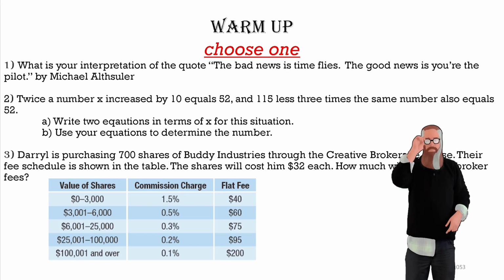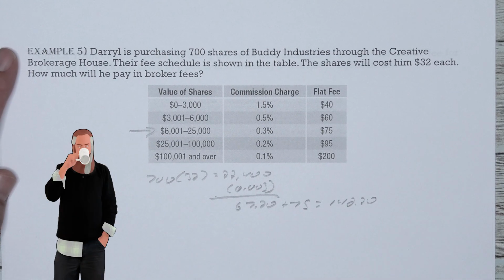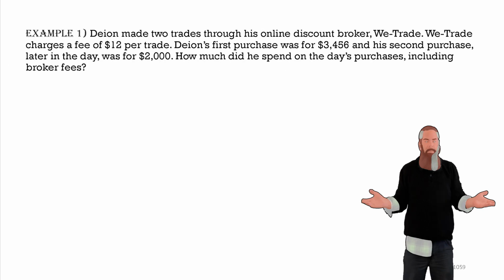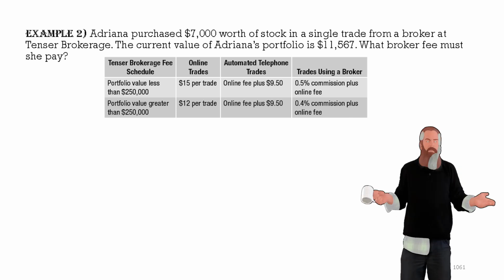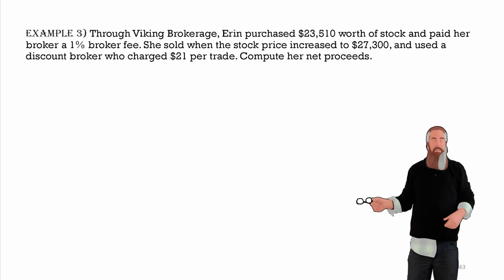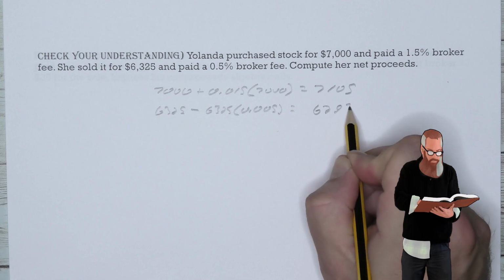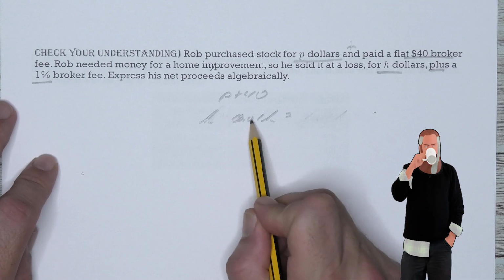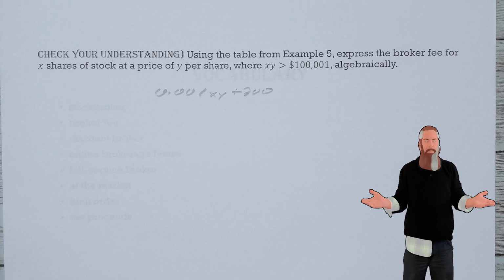Stock Transaction Fees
stock transaction fees: Lesson 7 of 9 for the stock market

00:00 Intro

05:06 Deion made two trades through his online discount broker, We-Trade. We-Trade charges a fee of $12 per trade. Deion’s first purchase was for $3,456 and his second purchase, later in the day, was for $2,000. How much did he spend on the day’s purchases, including broker fees?

06:54 Adriana purchased $7,000 worth of stock in a single trade from a broker at Tenser Brokerage. The current value of Adriana’s portfolio is $11,567. What broker fee must she pay?

09:00 Through Viking Brokerage, Erin purchased $23,510 worth of stock and paid her broker a 1% broker fee. She sold when the stock price increased to $27,300, and used a discount broker who charged $21 per trade. Compute her net proceeds.

11:40 Johan purchased stock six years ago with a full-service broker for x dollars and paid a 2% broker fee. He sold that stock yesterday for y dollars and paid a discount broker $35 for the sale. Express his net proceeds algebraically.

14:07 Darryl is purchasing 700 shares of Buddy Industries through the Creative Brokerage House. Their fee schedule is shown in the table. The shares will cost him $32 each. How much will he pay in broker fees?

Song: Lullaby
Artist: Owl Nest